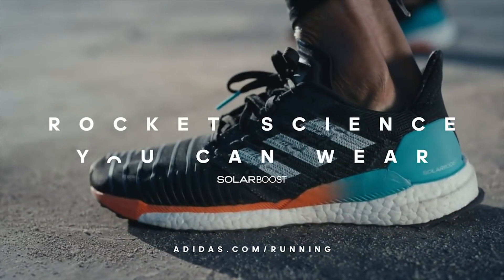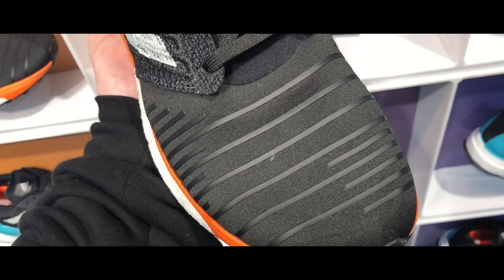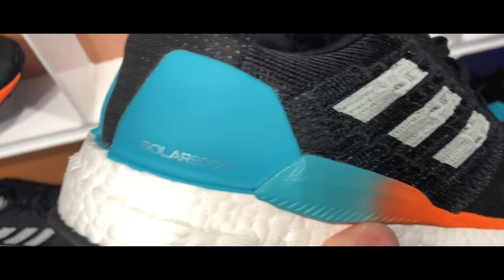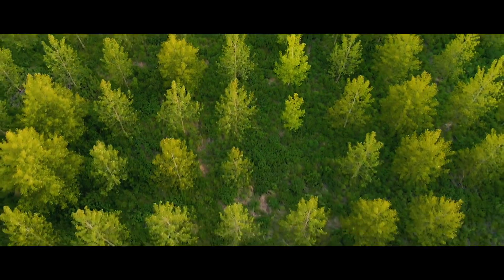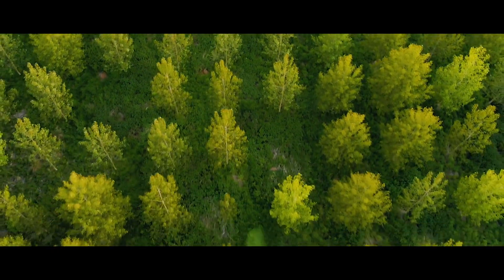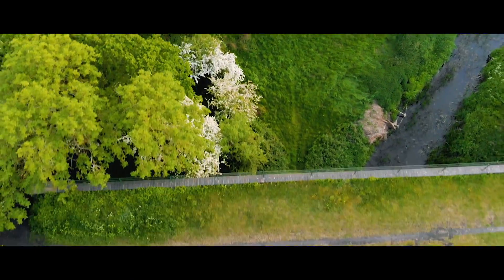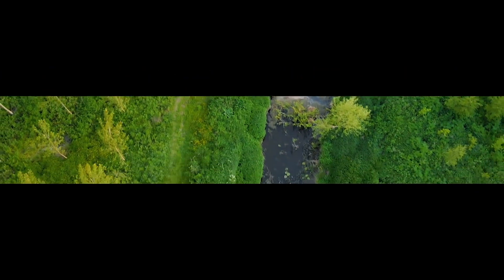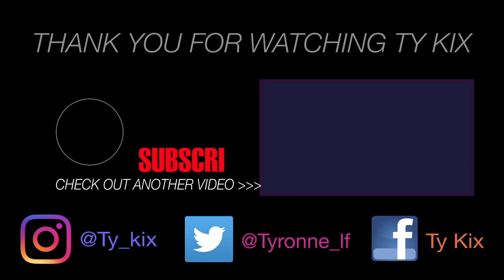I GOT SCAMMED But Didn't Admit It! | Adidas Solar Boost Talk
Another week has gone by and its beautiful weather in the uk right now so i got out doors to enjoy it and fly the drone

i got my custom T shirt from Dan Giles a excellent sneaker customiser.
he had a youtube channel go check him out at

next on the agenda was Solar Boost and talking about this new model in the adidas line.

finally MY STORY. HOW I GOT SCAMMED AND MY ADVICE

@ty_kix on instagram
@tyronne_lf on twitter